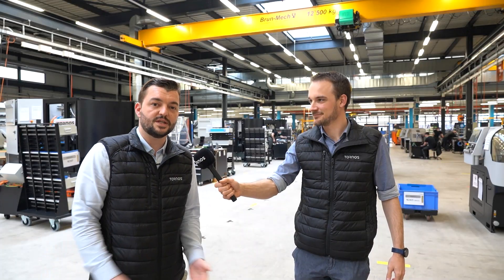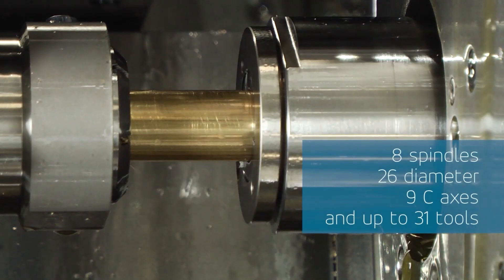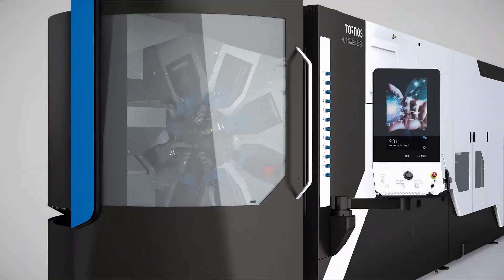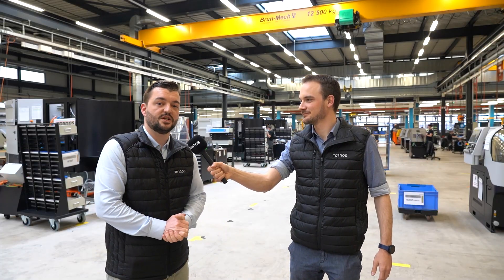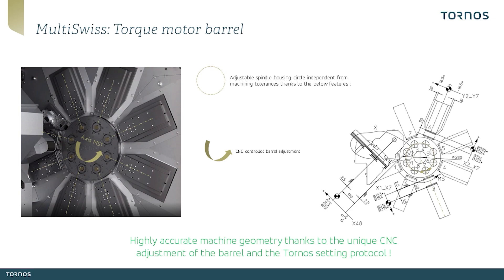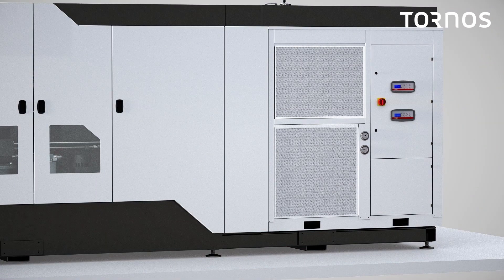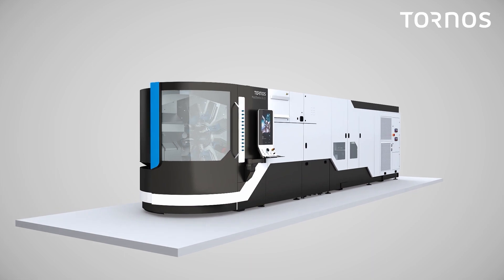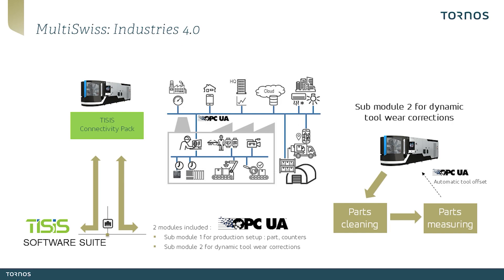Tornos Webinar MultiSwiss Pillar #3 : Innovation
In this video, discover the MultiSwiss concept and its various innovative functions!

Content of this video:

• A brief video presentation of the MultiSwiss concept and its various innovative functions
• Q and A with Tornos experts